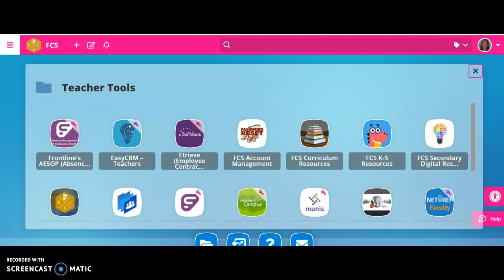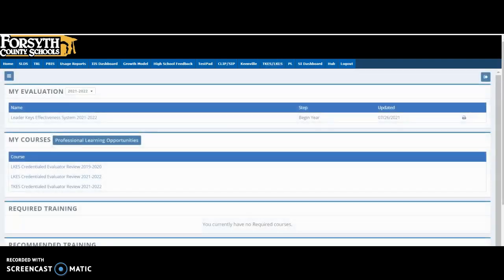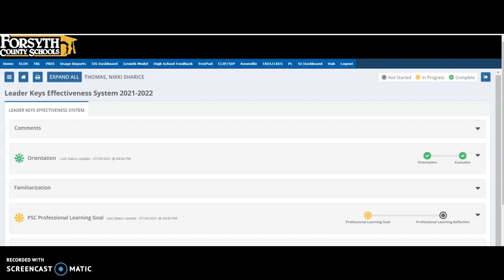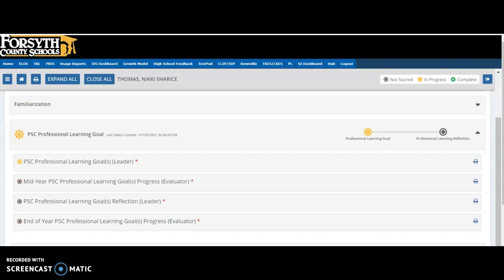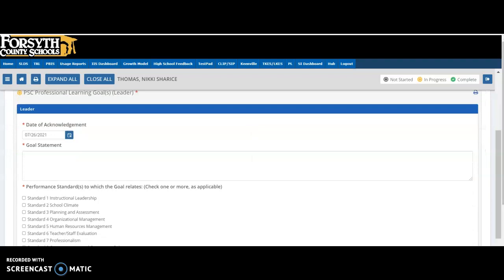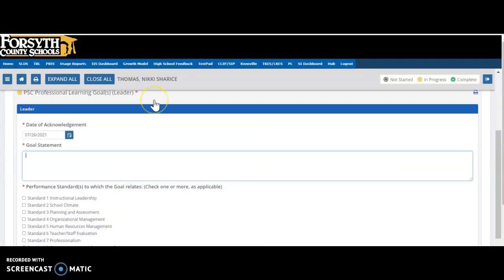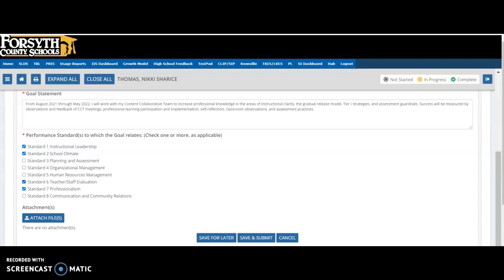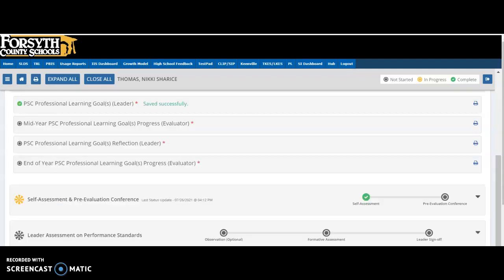PSC Prof Learning Goal_Plan